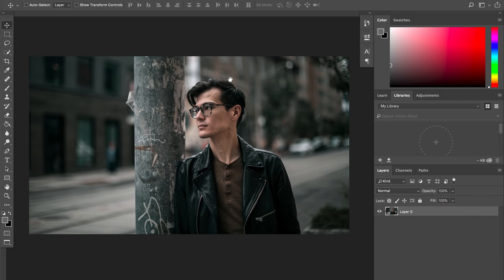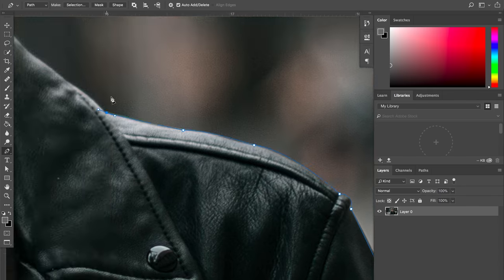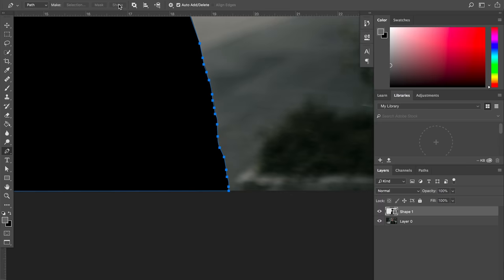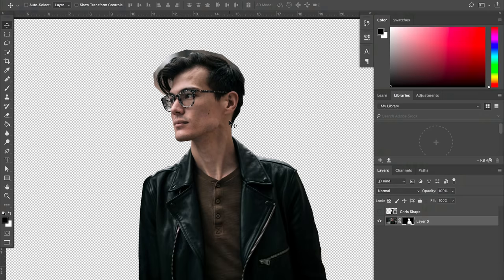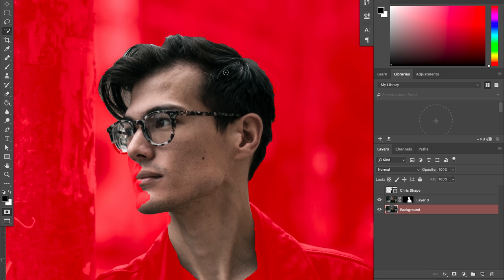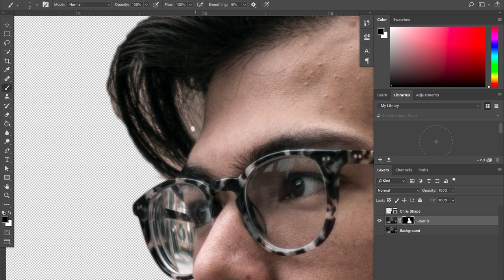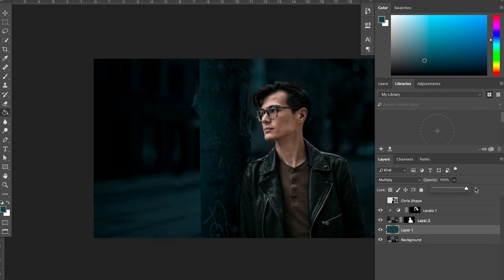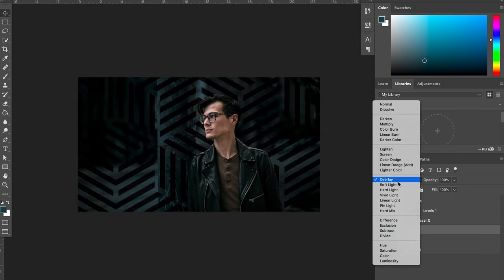3 Ways To Cut Someone Out In Photoshop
As both a photographer and graphic designer, knowing how to cut someone out in photoshop is SO IMPORTANT! It's something I have encountered MANY times in my career. Today I am showing you 3 ways to cut someone out in photoshop. You can individually use each technique, or all three in one image.

Gear:
Sony a7sII